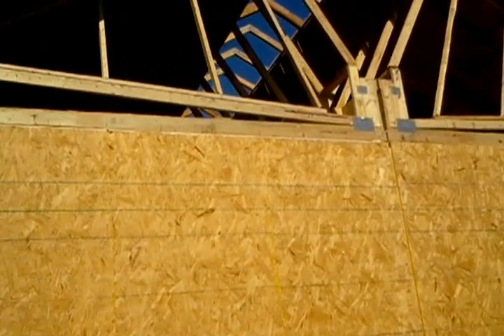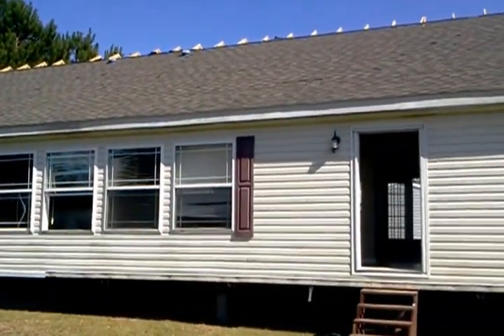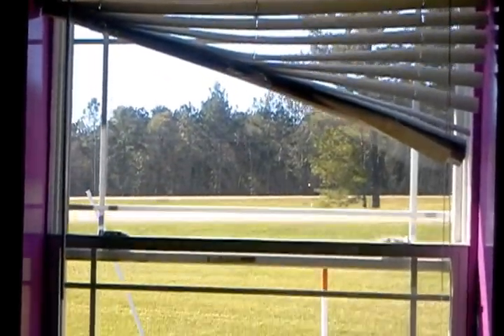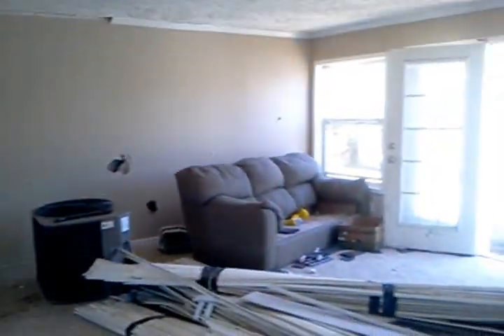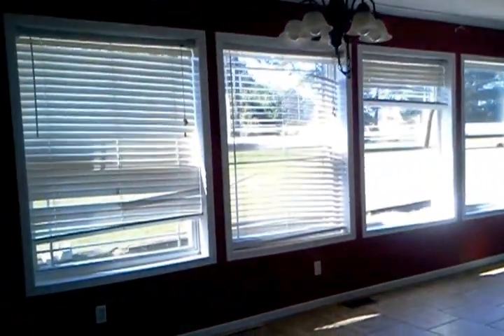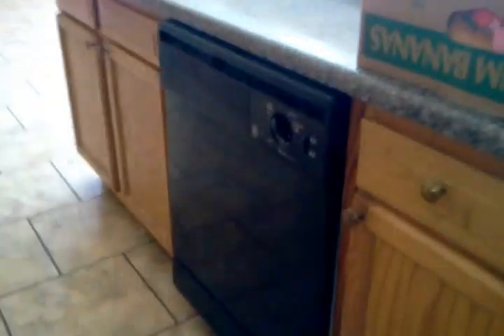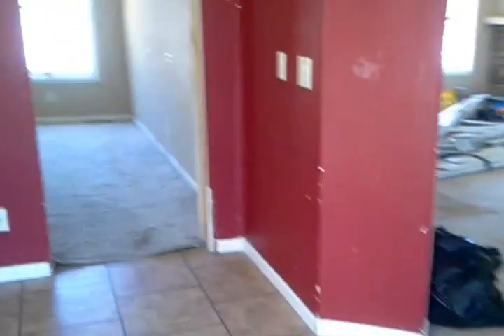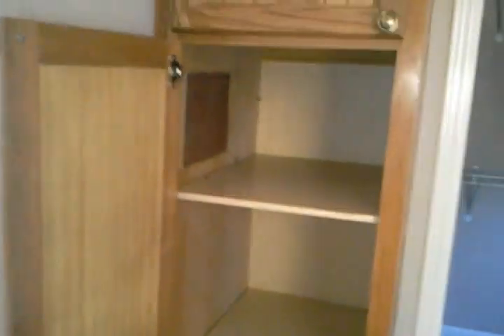VID#032 - 2006 Deer Valley 28x70 3+2, Hinge Roof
CONTACT #'s Cell , Office , Fax We service Mississippi and Louisiana but will also entertain delivering one to Arkansas or Alabama.. If you are outside that range, feel free to show my video to a local dealer to find you something comparible.